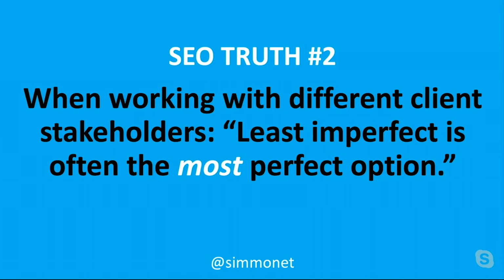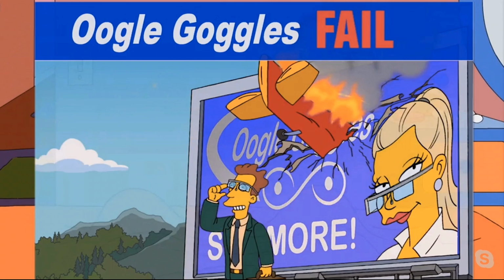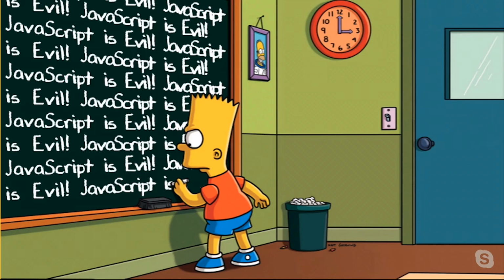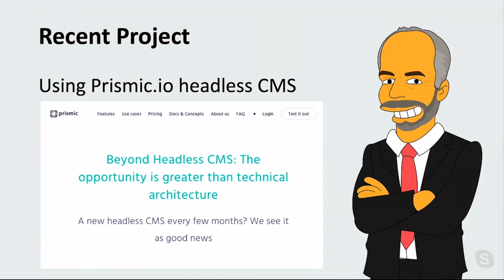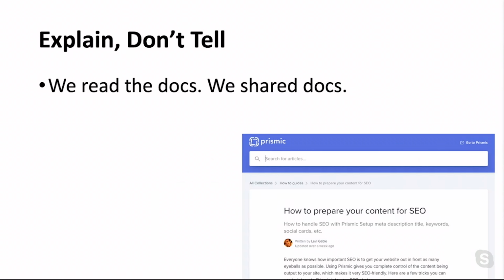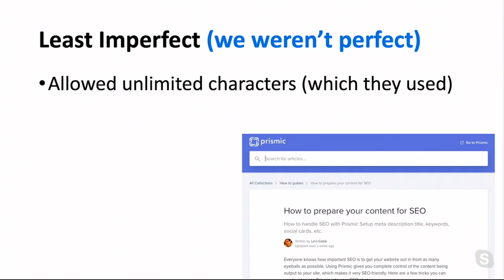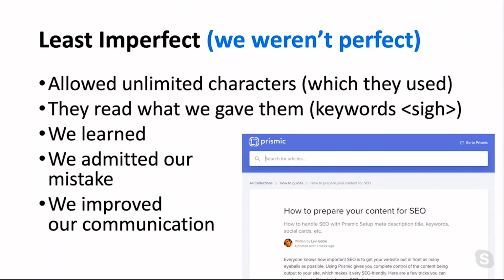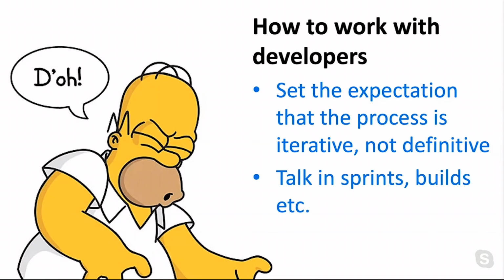SEO and Working With Developers - Grant Simmons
In this video Grant Simmons gives us strategies to SEO and working with web developers. Least imperfect SEO.